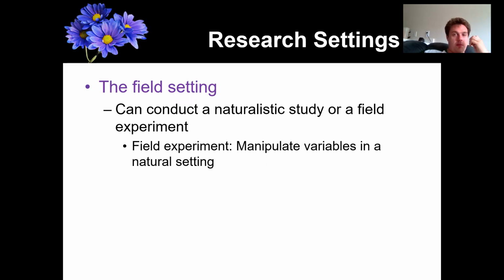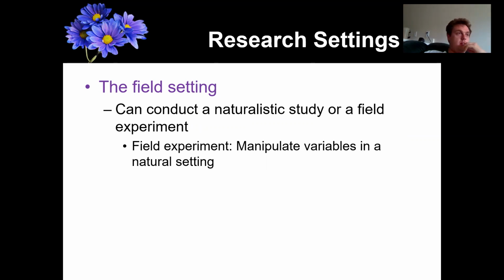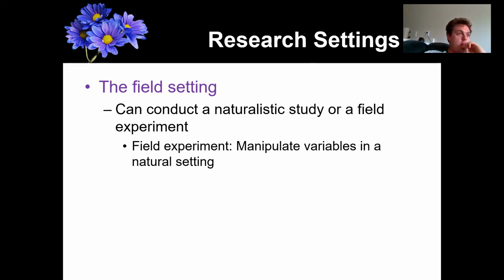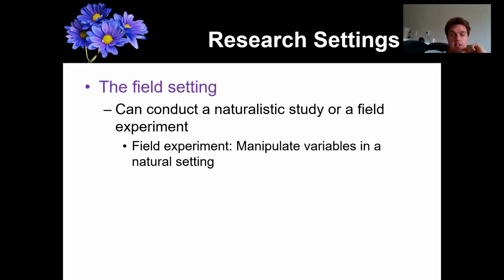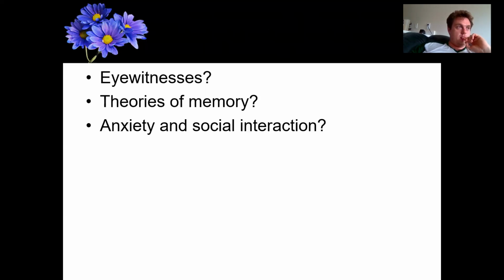Lecture 9 internal and external validity